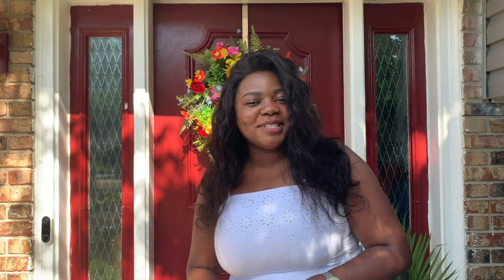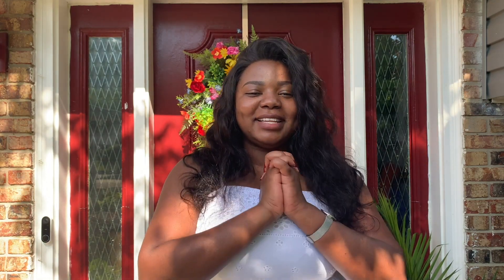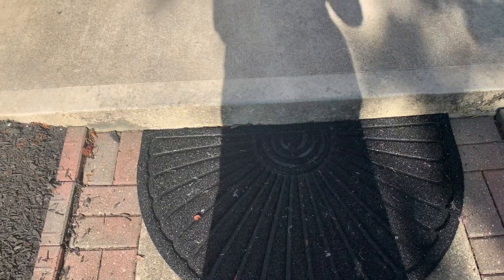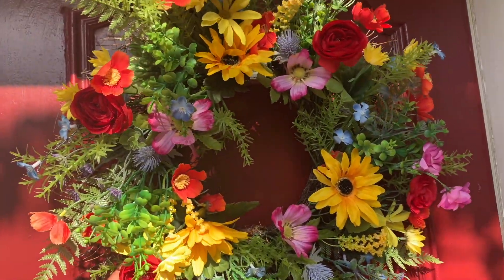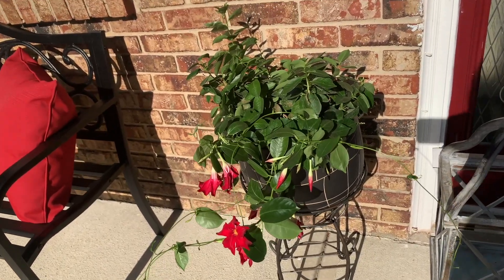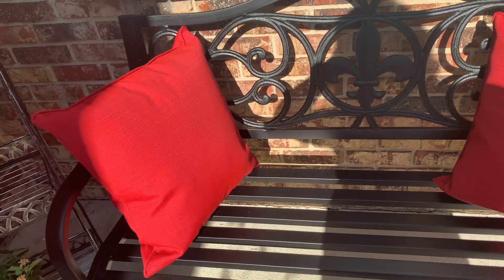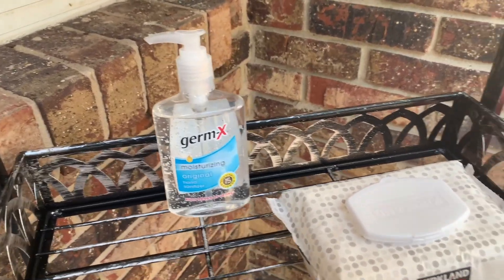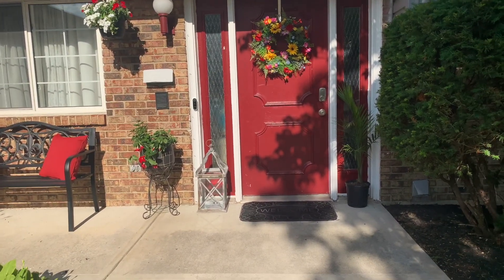FRONT PORCH TOUR | SUMMER 2020 | AFFORDABLE DECOR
Hey guys, I just finished decorating my front porch and it turned out great.